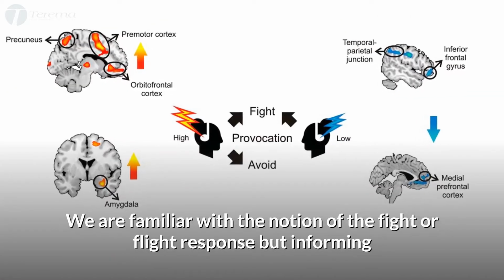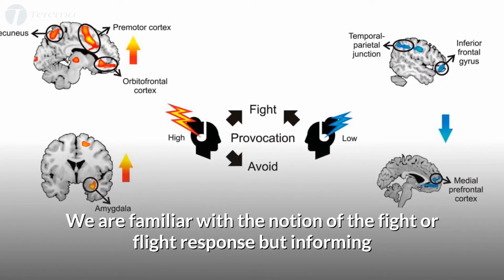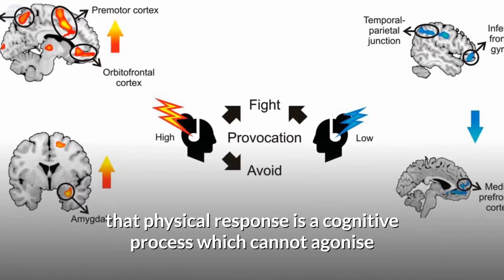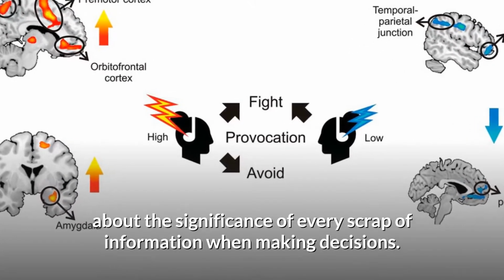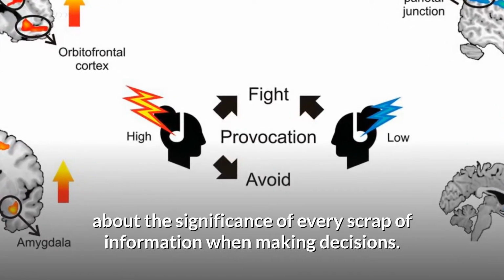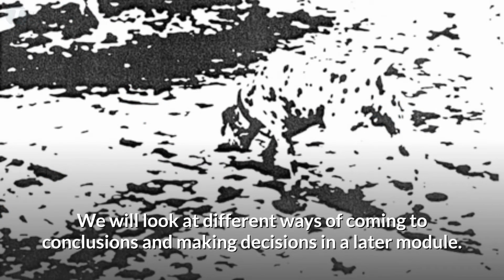Introduction to Human Factors